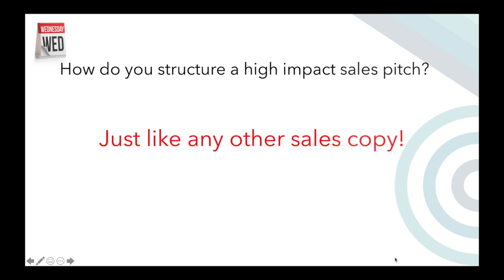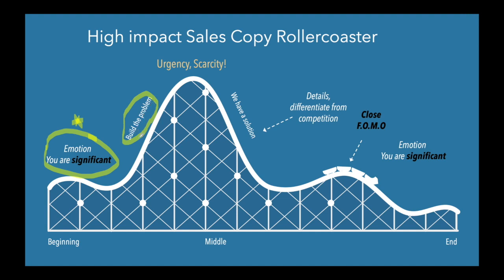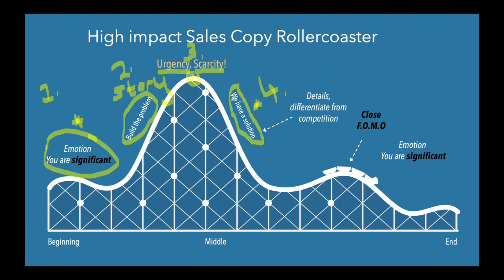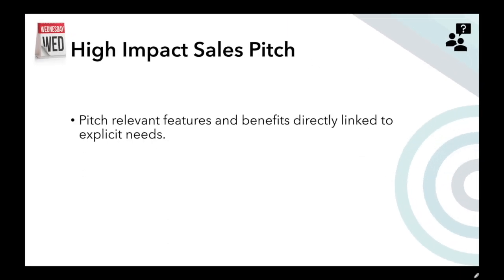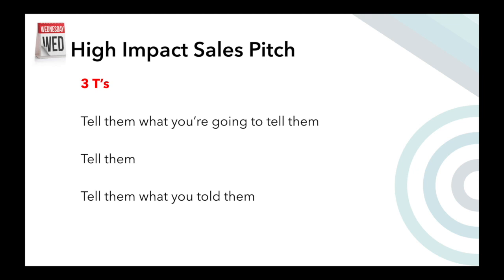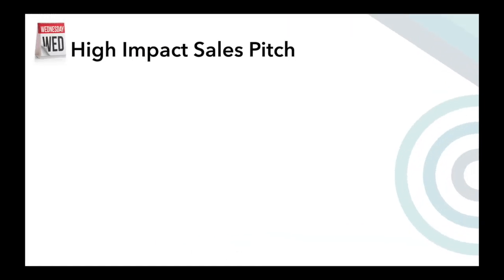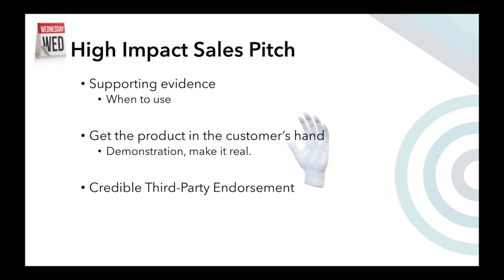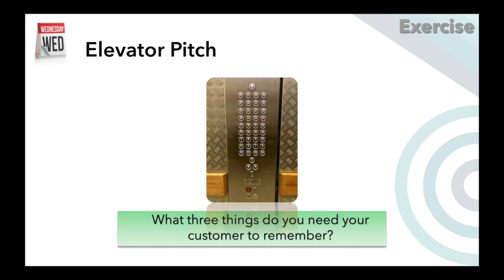16 - High Impact Sales Pitch (Also how to write compelling sales copy!)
Following a great opening and understanding the areas you can help your customer it is now time to present your offer.
This is your opportunity to grab your customers attention and motivate them to act.  This is also a phase of the sales call when you could bore your audience if you focus on the wrong things. This Video will teach you how to structure your presentations to ensure they have a high impact.
For more info or to book some live training contact Martyn 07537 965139